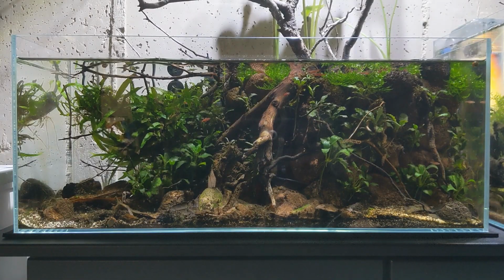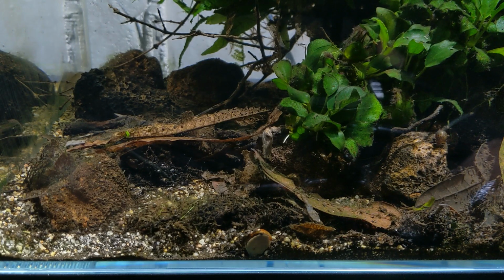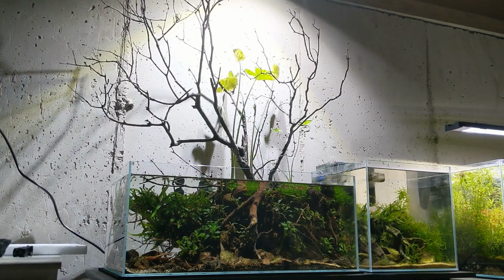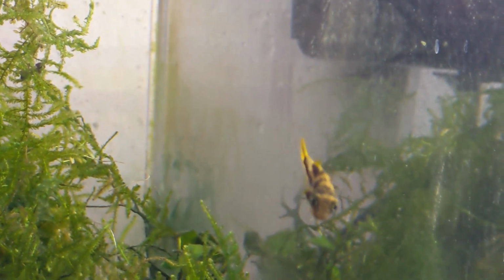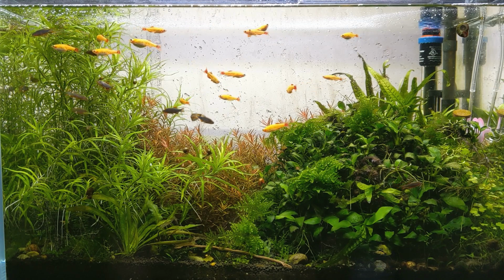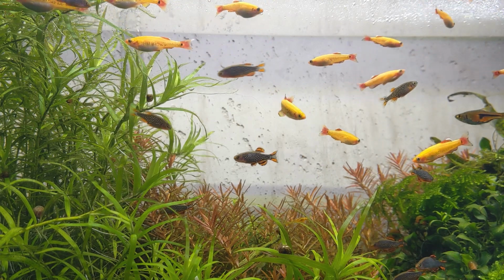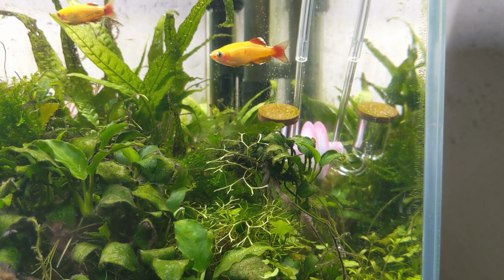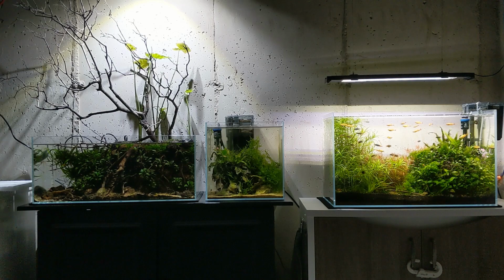Aquascape Home Studio UPDATE!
A quick video on the three aquariums and aquascapes in my current collection and the plans moving forward!

Hope to have you follow along!